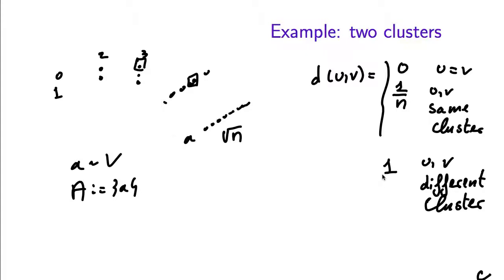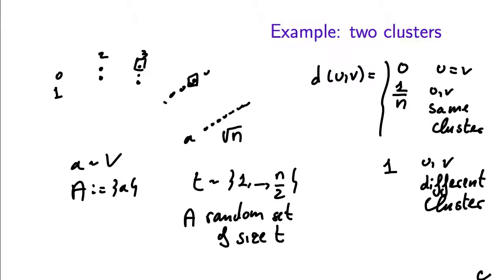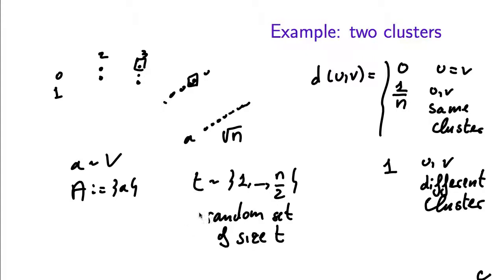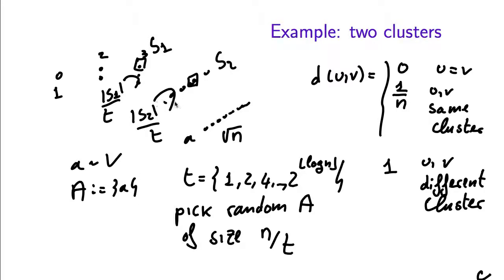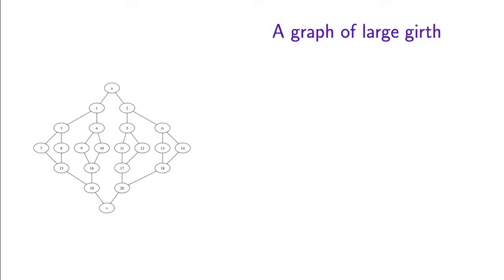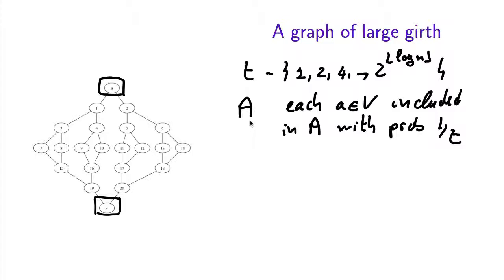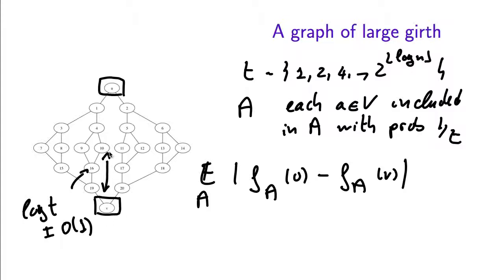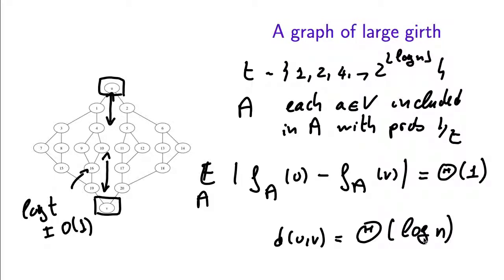Expanders - Lecture 4 - Part 5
More examples of Frechet embeddings